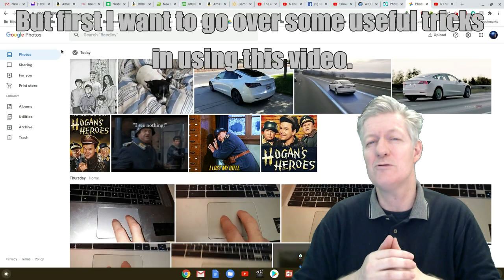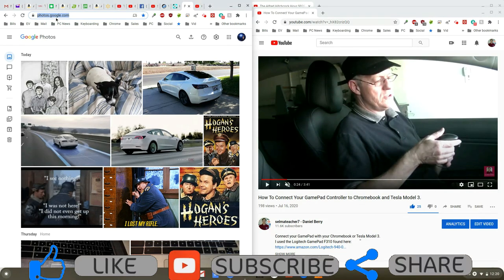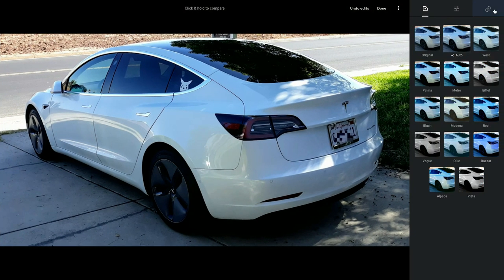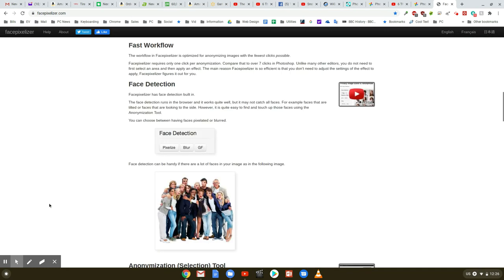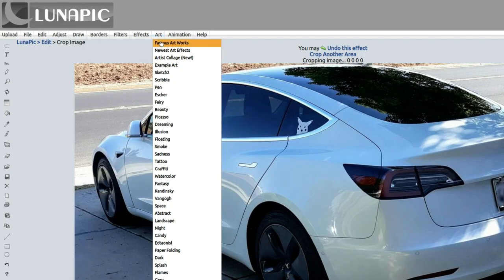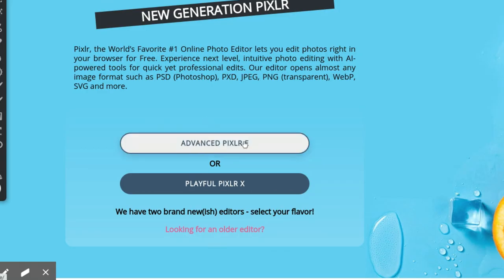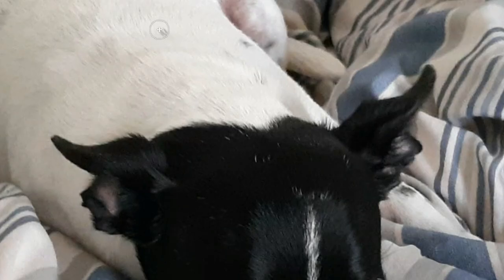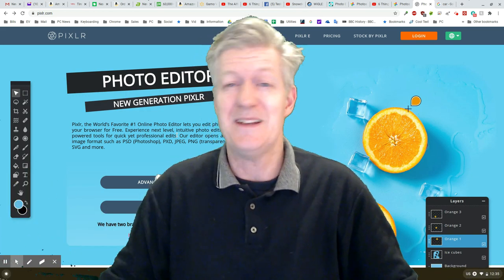Edit Photos on a Chromebook - The Many Ways to Edit Images, Google Photos, FacePixelizer, Pixlr...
In this video, I go over the many apps and websites that I use to edit Photos and images on my Chromebook.  Google Photos, Chrome Image Editor, FacePixelizer, and Pixlr.  I also go over some tricks in watching YouTube Videos.

CAMERA/LENS:
All of the outside shots:

LIGHTING:
Selfie Ring Camera Light.

SOFTWARE:
VideoPad professional by NCH
L-View Pro
Chrome OS
Windows 10
Screencastify